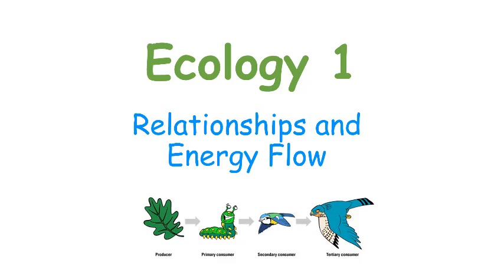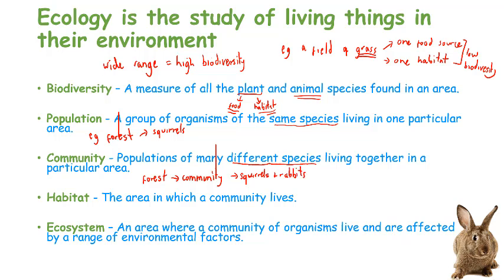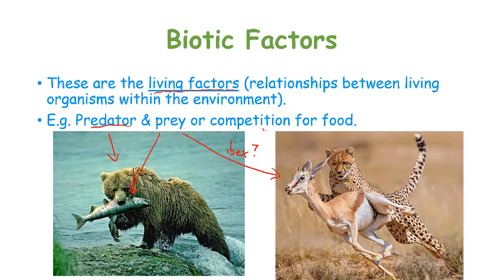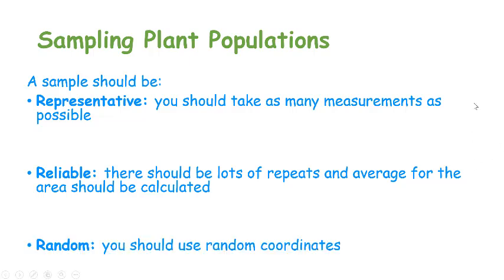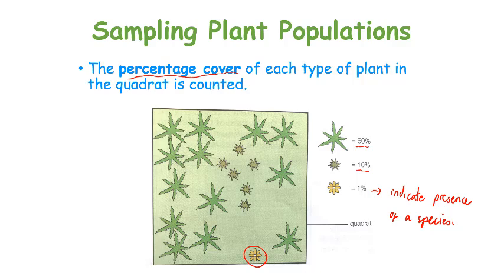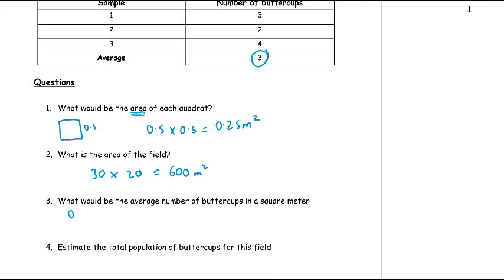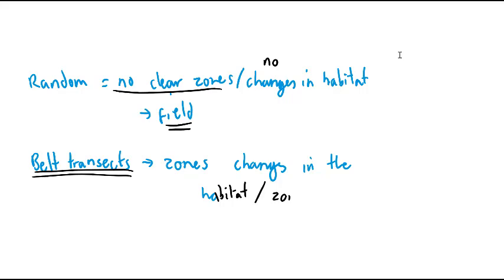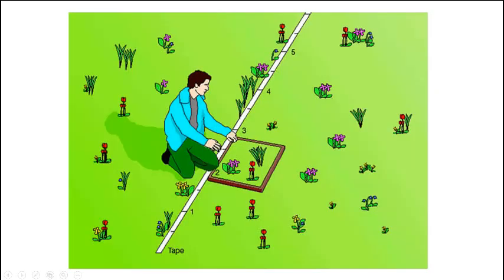CCEA GCSE Biology ecology sampling